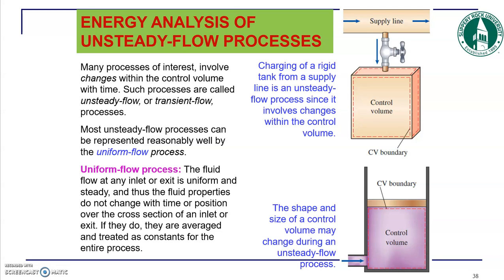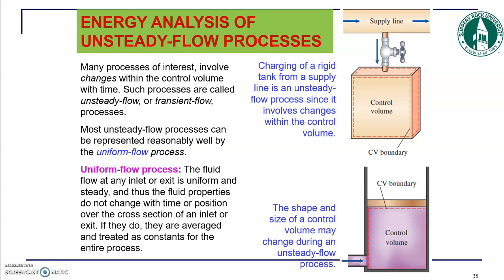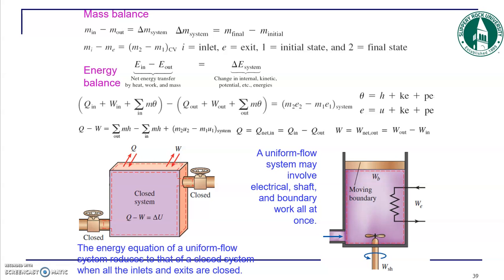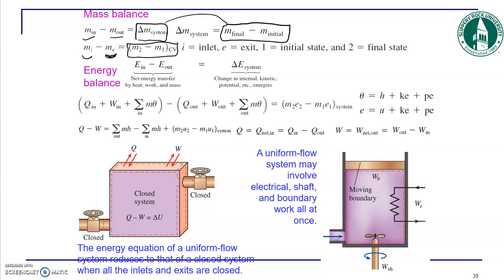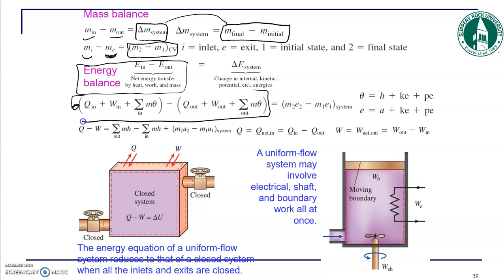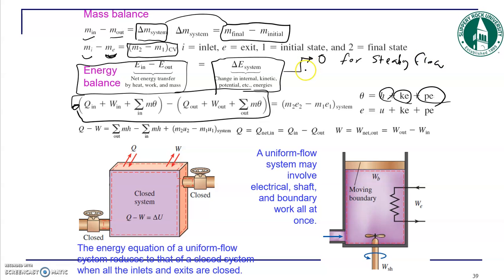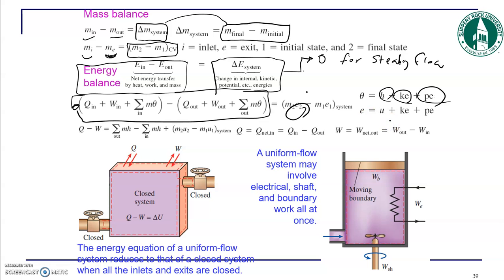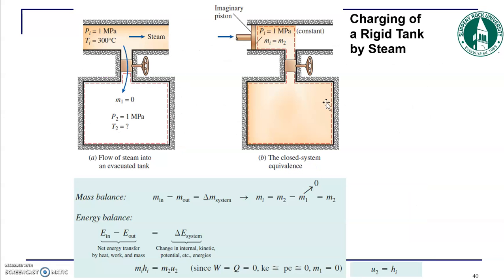chapter 5 part 9 unsteady flow